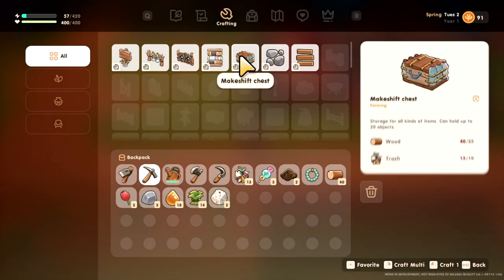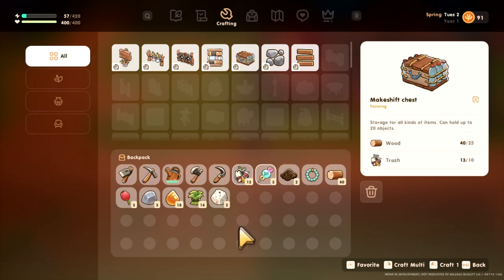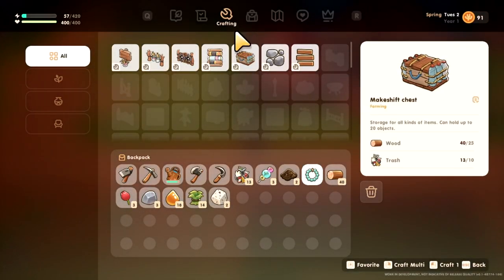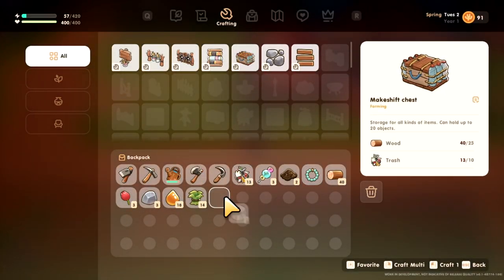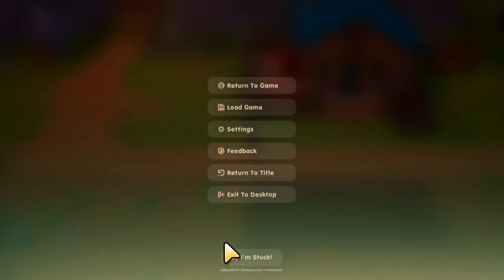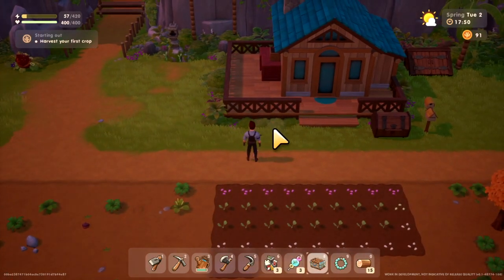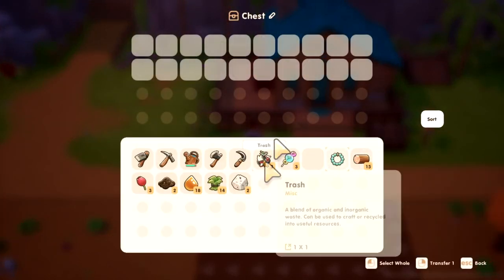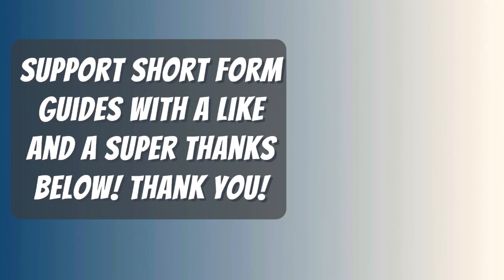How to Make a Storage Chest in Coral Island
What you need to do to make a Storage Chest In Coral Island. A Guide and location for crafting a Storage Chest on Coral Island